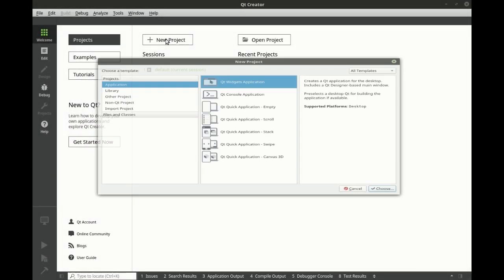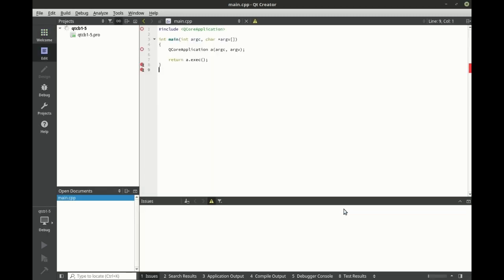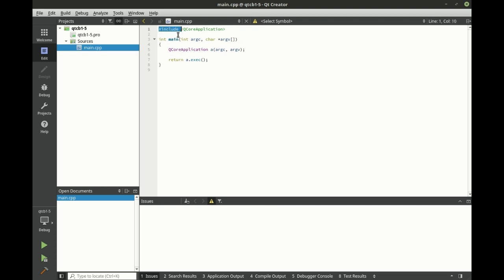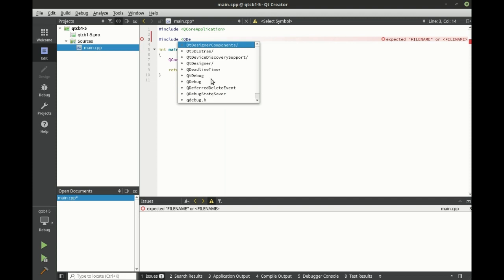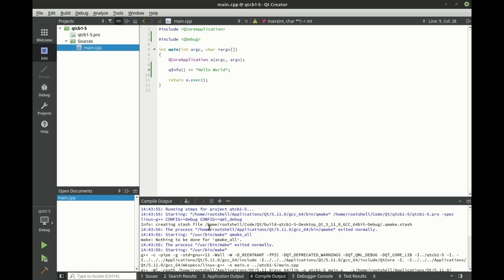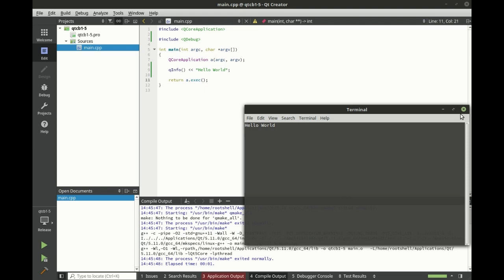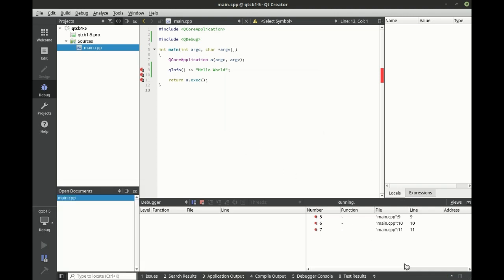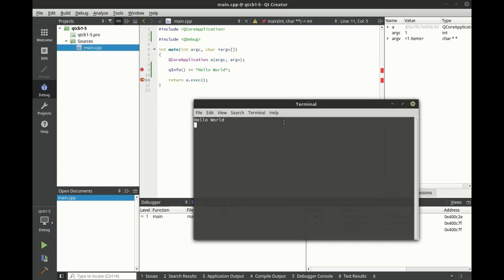Hello World - Udemy Preview - Qt Core Beginners